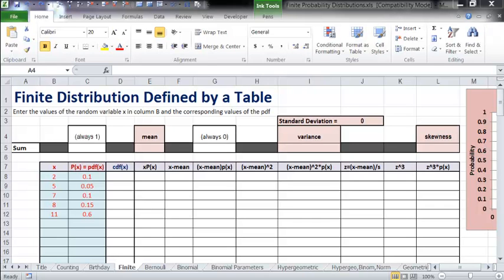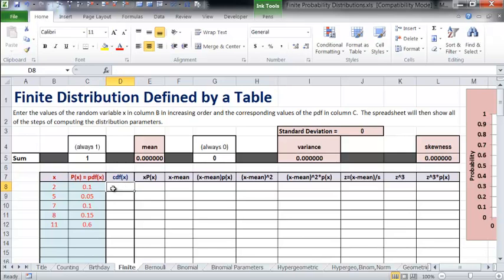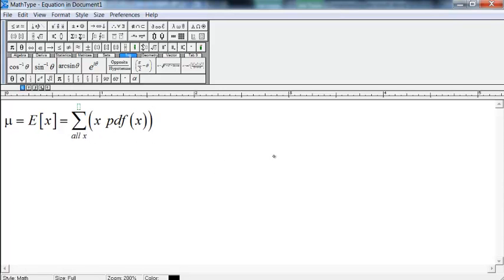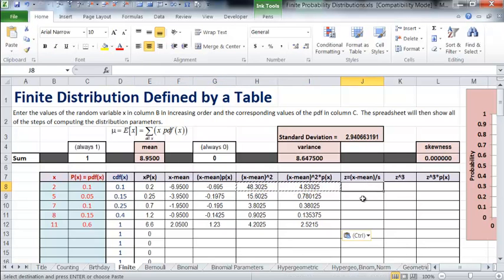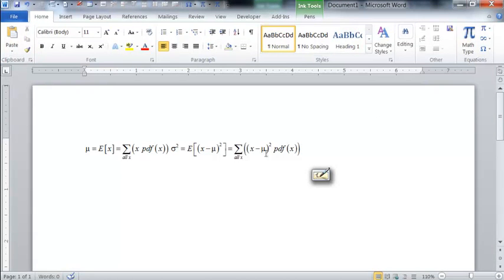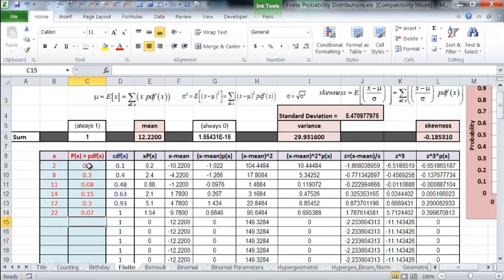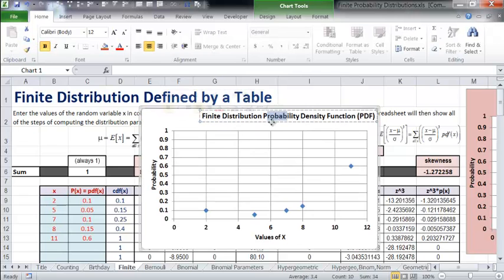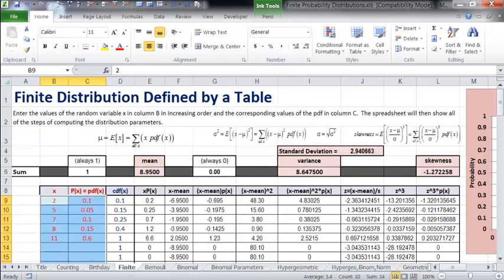Statistics 2.11.7 Finite Distribution Project Solutions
We go over solutions to a project requiring students to complete an Excel worksheet used to compute the mean, variance, standard deviation, and skewness of a finite distribution.